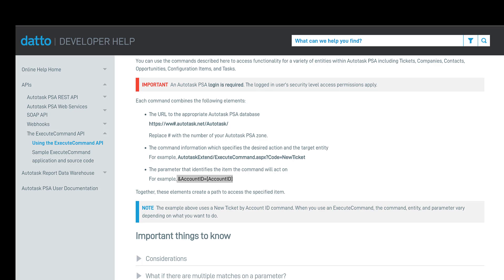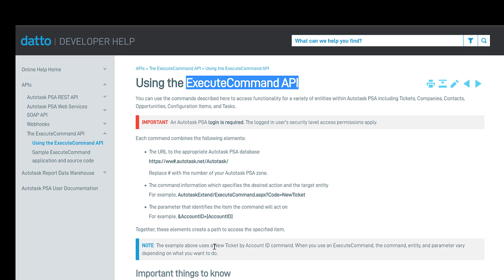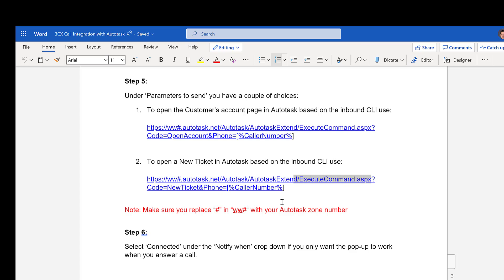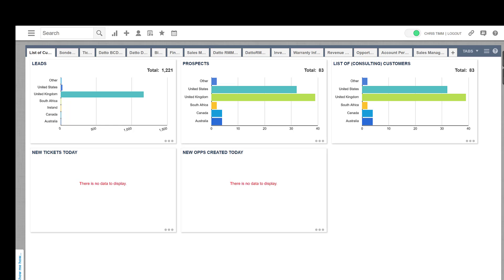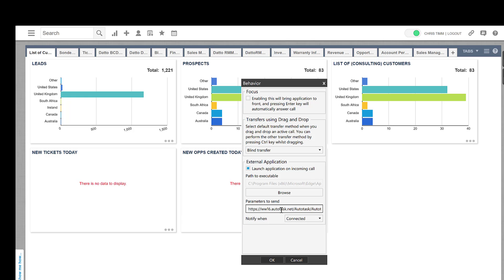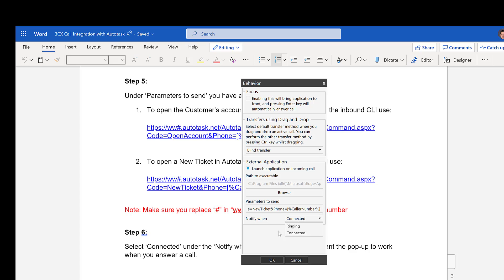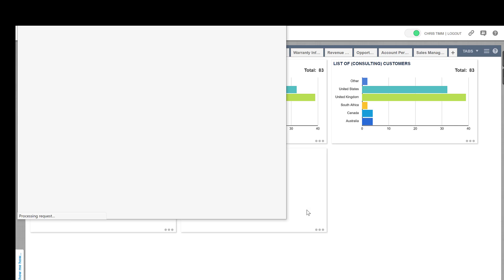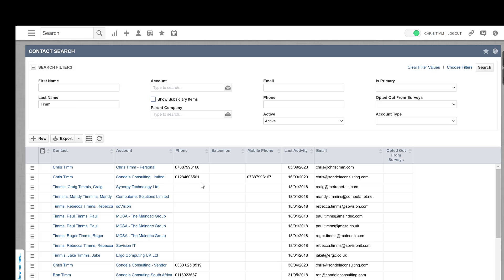How to Connect 3cx Phone to Autotask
In this video, I show you how to connect a 3cx phone to Autotask.

-SMPOST--  How to connect a 3cx phone to Autotask.